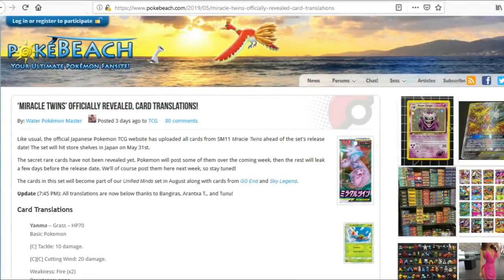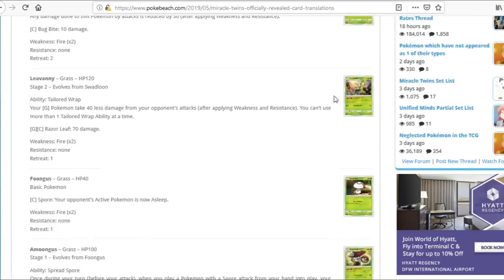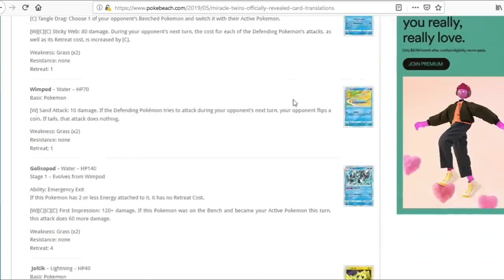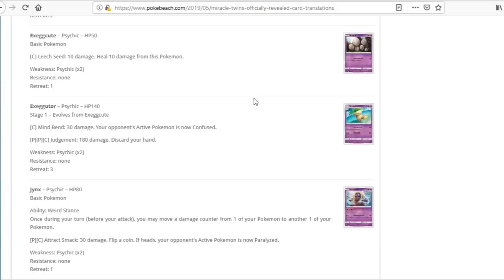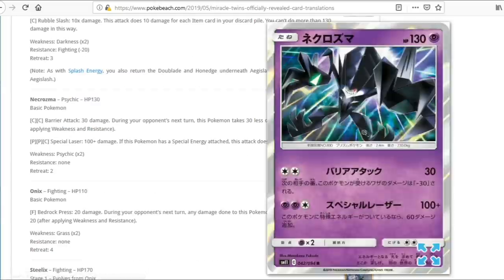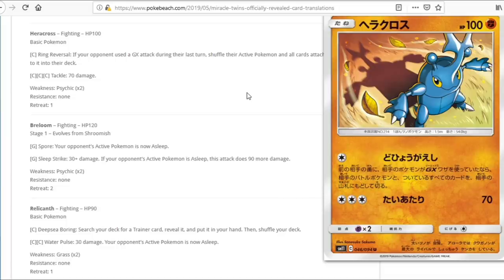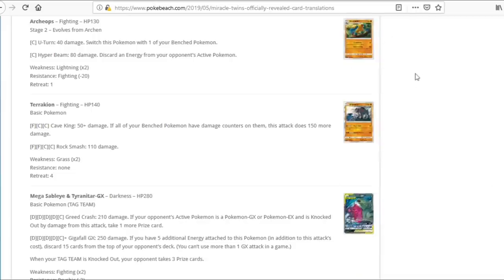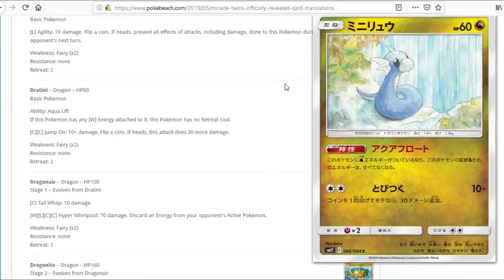SM11 Miracle Twins First Impressions (Unified Minds)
Japan's next Pokemon TCG expansion Miracle Twins was recently revealed online, featuring 94+ new cards that will most likely release internationally in our August Unified Minds set. We look at this Miracle Twins set and give our first impressions on some of the hyped new cards like Mew & Mewtwo GX, Aerodactyl GX, Latios GX, and many more.